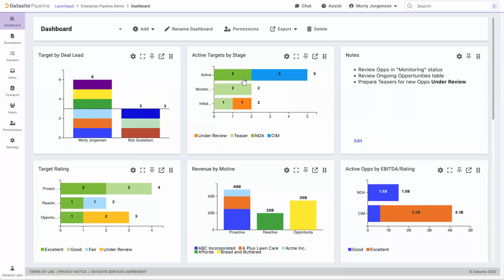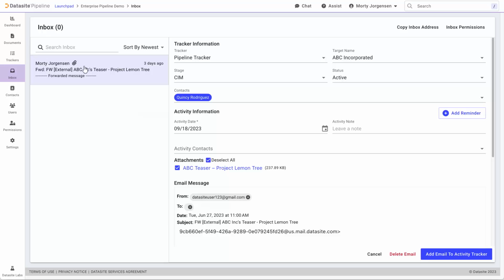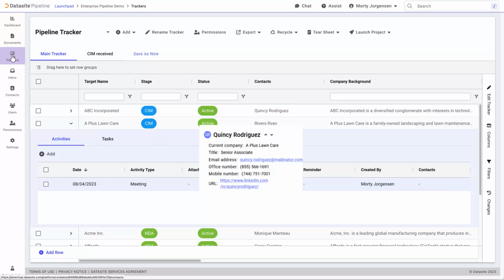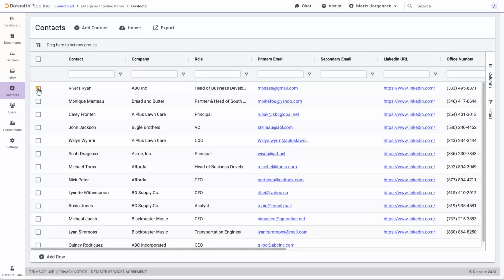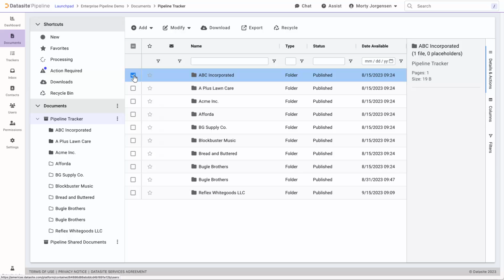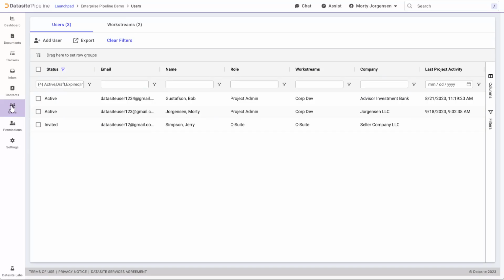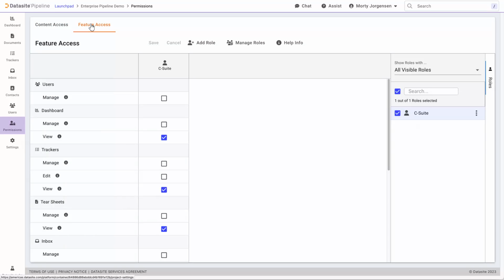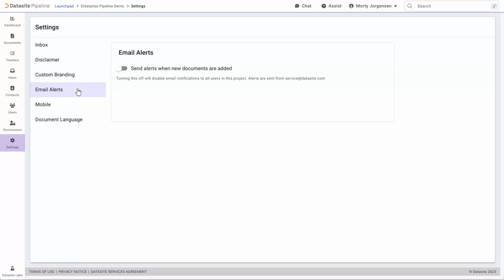Getting Started with Datasite Pipeline - Advance Your Buy-Side Opportunities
Datasite Pipeline™ is the ideal data room tool for investors, streamlining your next buy-side deal. This comprehensive pipeline management tool is designed to assist dealmakers in pinpointing and capitalizing on more buy-side opportunities. Consolidate every lead into a single, transparent channel, enabling quicker responses. Effortlessly assess and rank potential targets, organize contacts and documents, monitor interactions, and track your progress visually, all within one unified system.

Leverage Datasite Pipeline™ to transcend traditional spreadsheets and embrace a more intelligent, straightforward approach to strategizing your upcoming ventures. Centralize management to reduce complexity. When you pinpoint your target, swiftly transition to buy-side due diligence, expediting your deal process.

Datasite Pipeline™ consolidates all your deal necessities into one comprehensive M&A platform tailored to investors.

For additional information, questions, or concerns, get in touch with our main office:

XPGH+6G Minneapolis, MN, USA